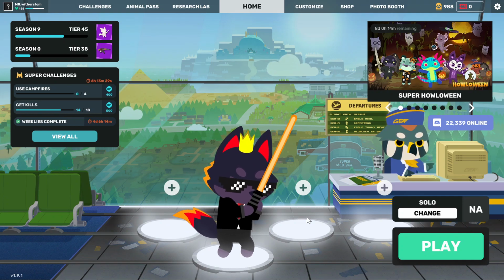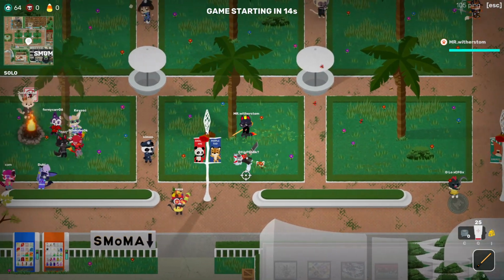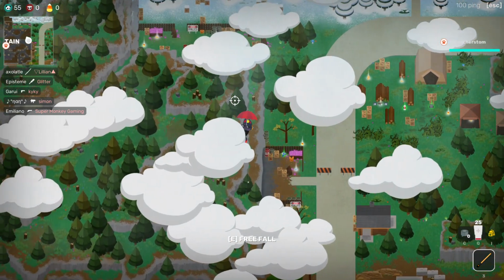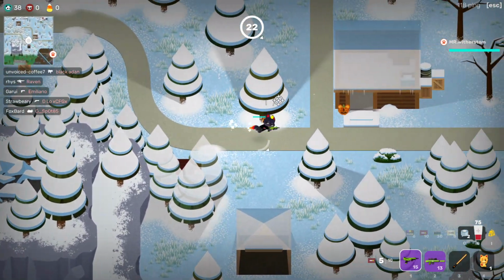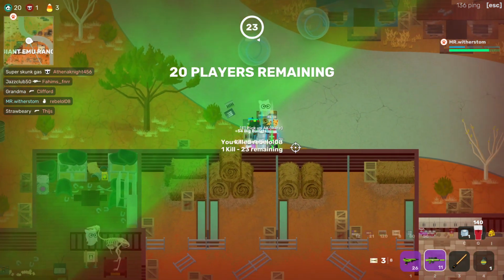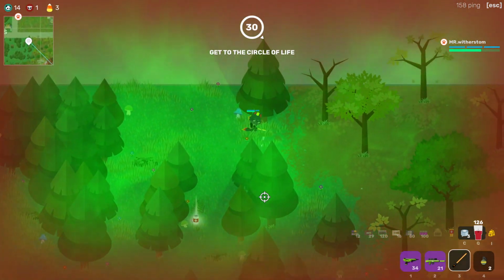Super Animal Royale the two chest challenge.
comment what challenge you want me to do next.